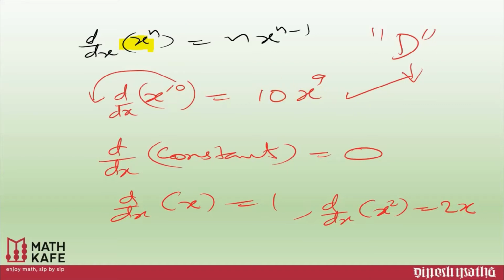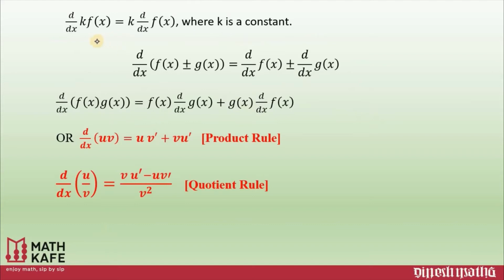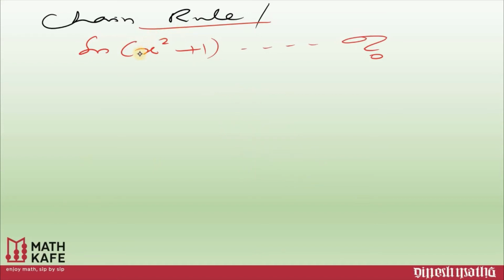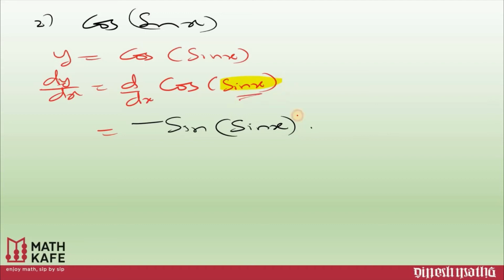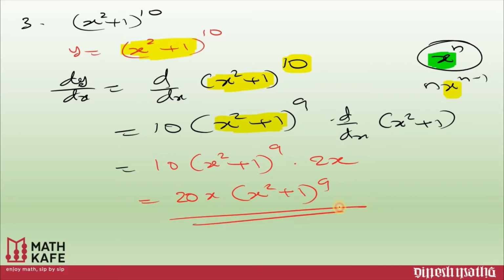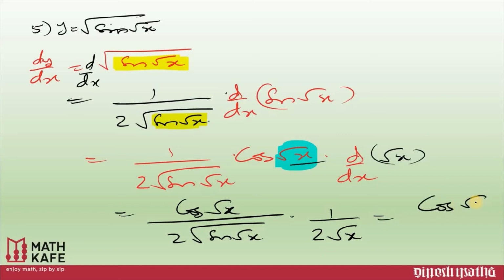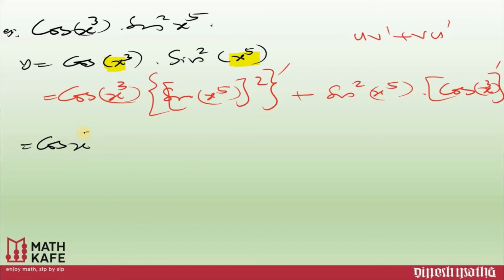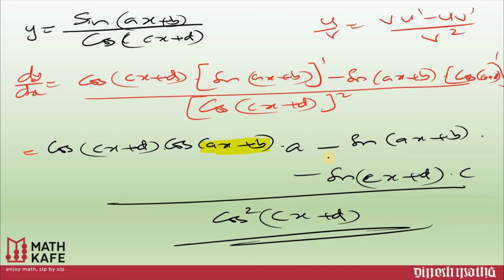CHAIN RULE - Part 6 of CONTINUITY & DIFFERENTIABILITY Grade 12 CBSE (NCERT) Chapter -5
Derivative of functions by using chain rule or function of function rule. Easiest technique of chain rule with illustrations. Short cut methods to do derivatives.